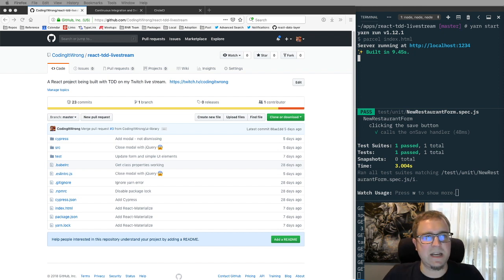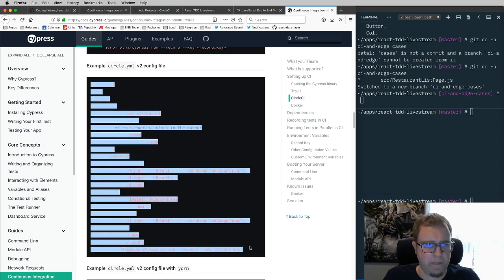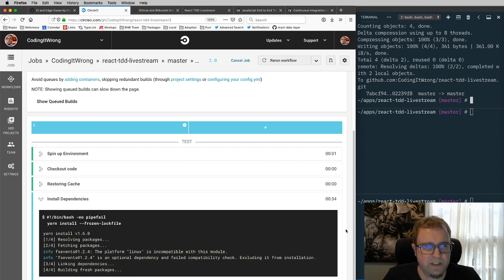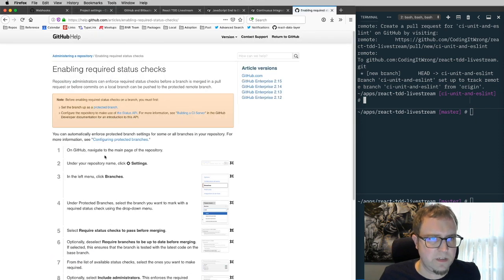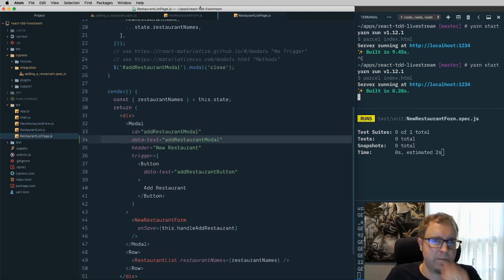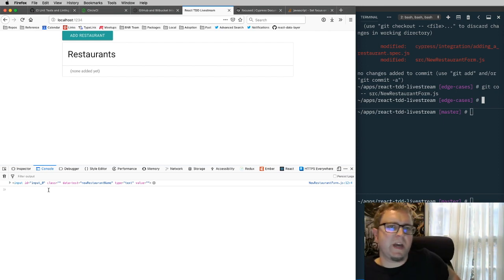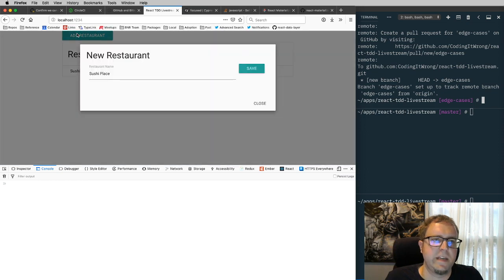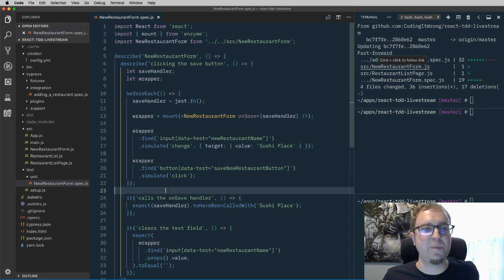React TDD part 4 - CI and Cleanup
For more React TDD, check out my free online guide to Outside-In TDD. No strings attached.

Let's round out our first feature by getting the tests running on a Continuous Integration server and handling some edge cases. We'll talk about why it's a good idea to test edge cases at the component level only, and walk through the process of how to implement them.